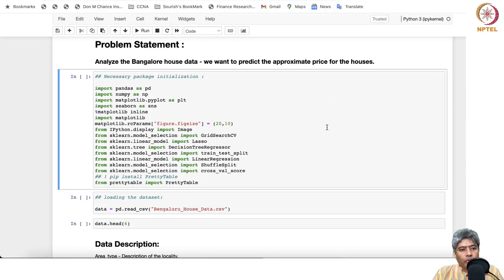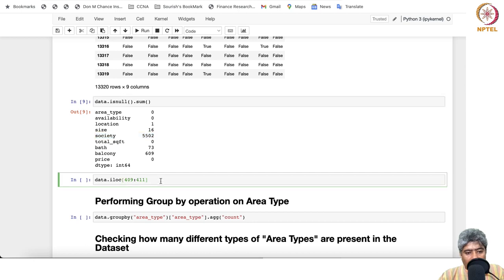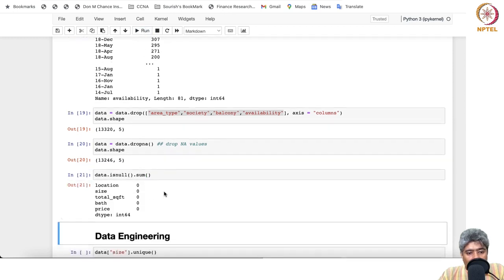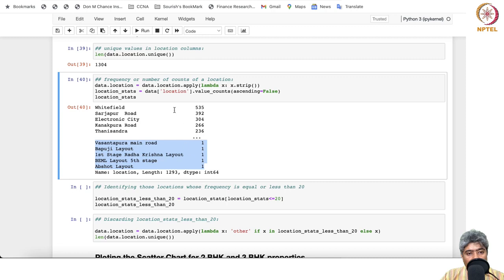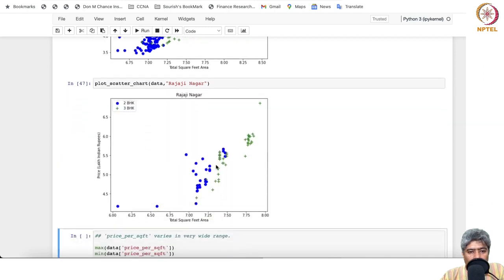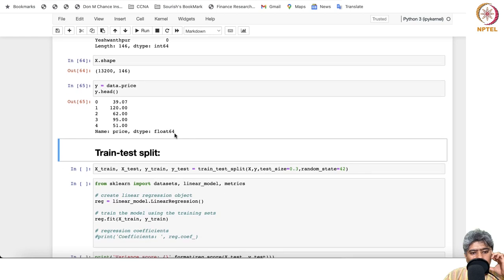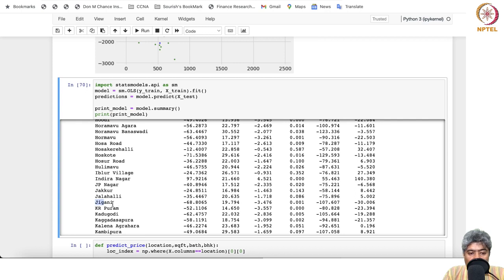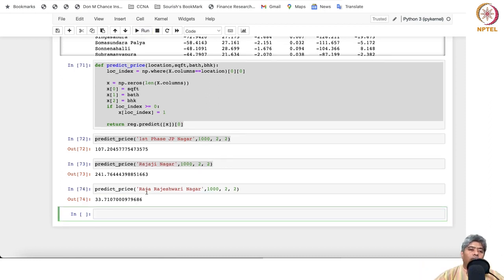Hands on with Python : Analysis of Bangalore House Price Data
Analysis and prediction of Bangalore house price using Python

Topics: pandas, sklearn, matplotlib, Python